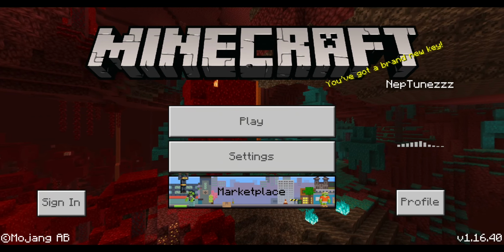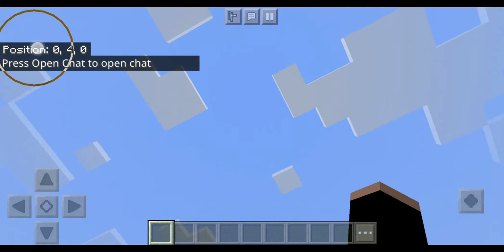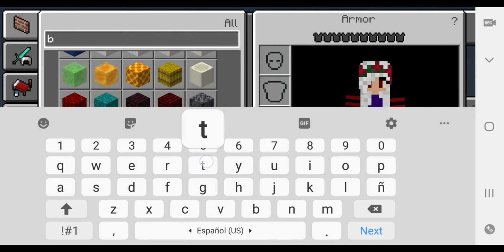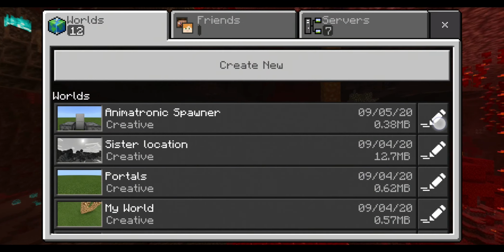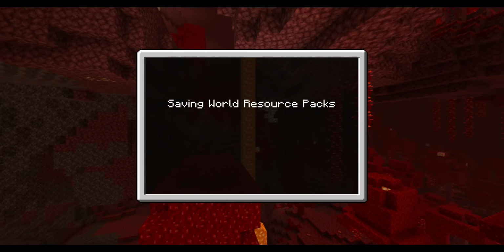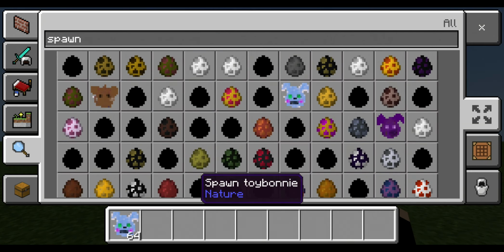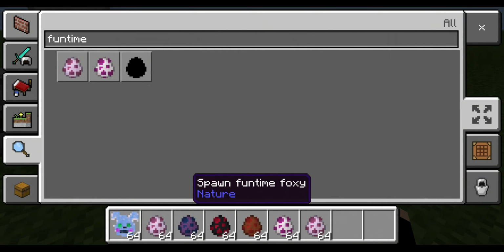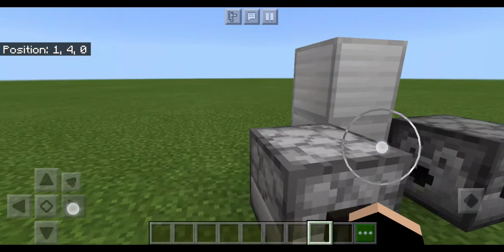How to make an animatronic spawner!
The addon☁️💖🥀

if it does not work please comment